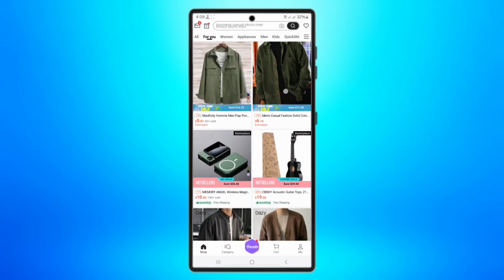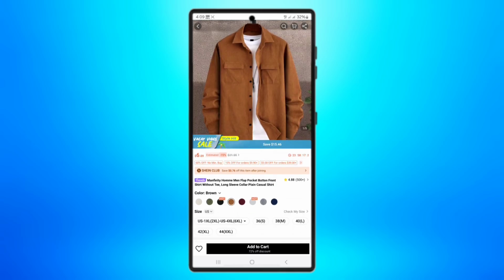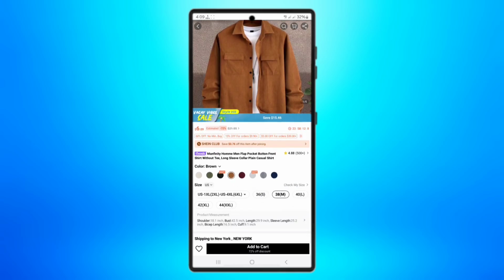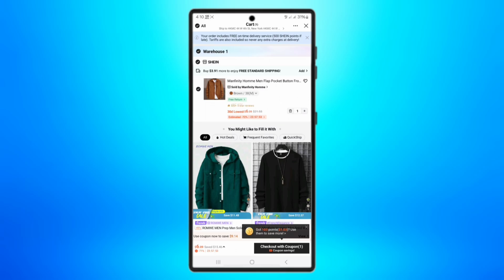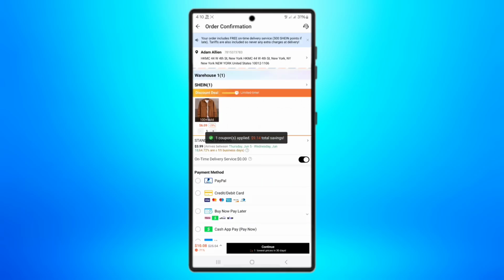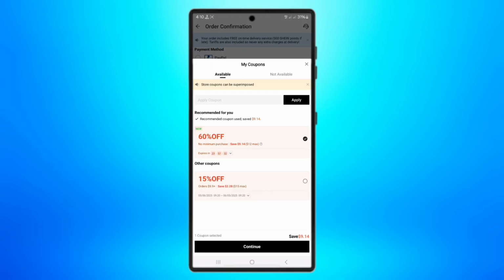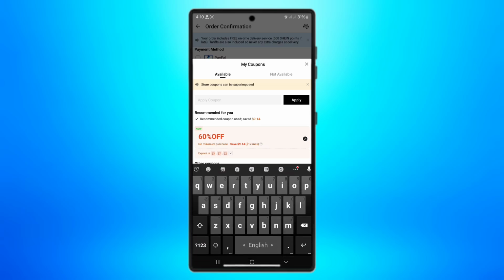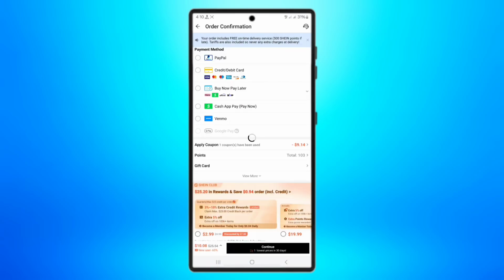How to Use 100$ Coupon Code on SHEIN | Use 100$ Promo Code Easily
In this video, I’ll show you step-by-step how to apply a $100 coupon code or promo code on the SHEIN app or website. Whether you’re shopping for clothes, accessories, or home decor, using promo codes can give you huge savings!

Use SHEIN Referral Code: US94203Y